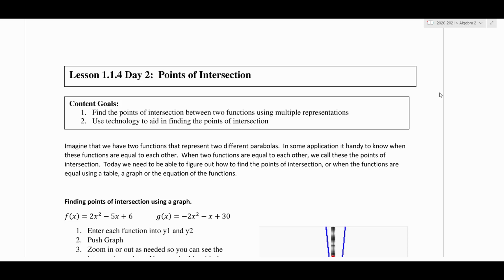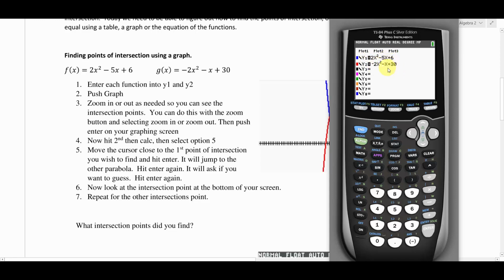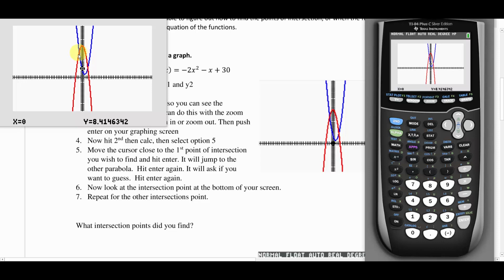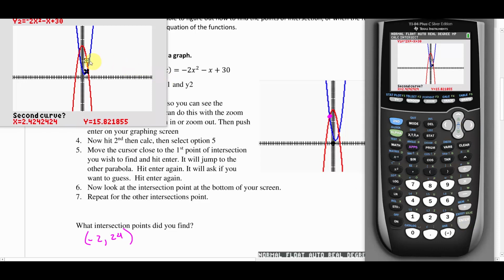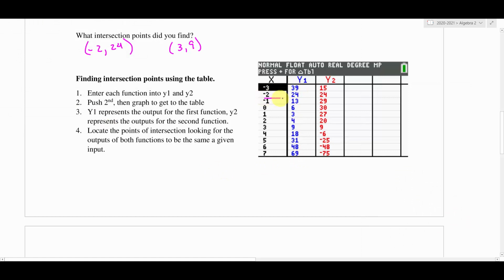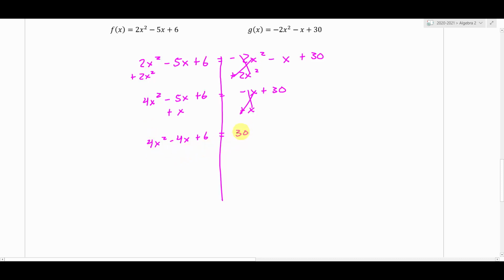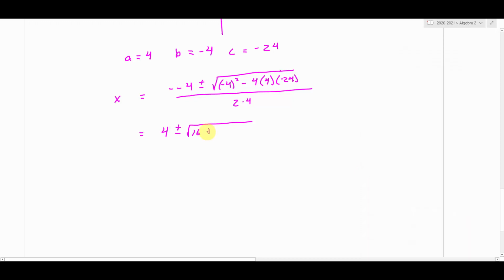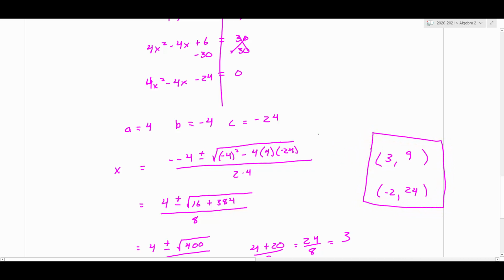Lesson 1.1.4 Day 2 Points of Intersection